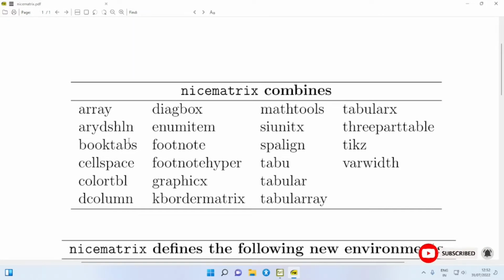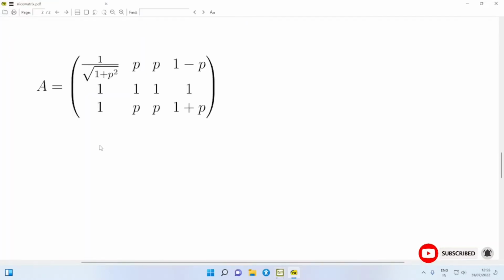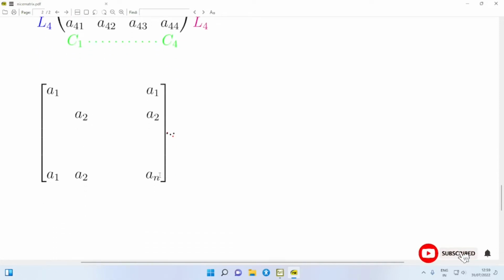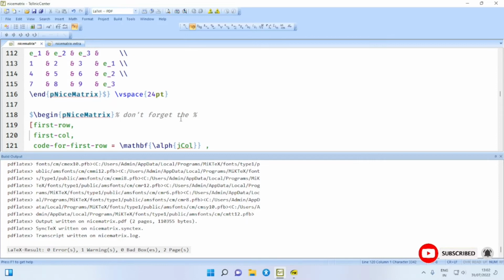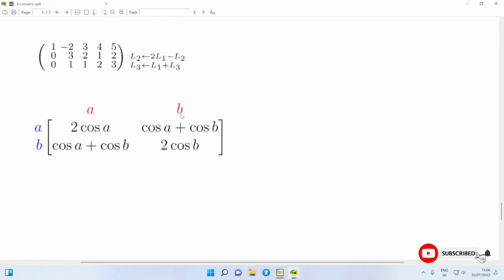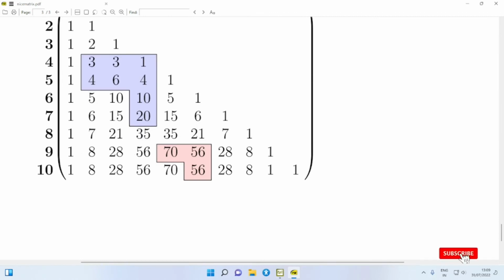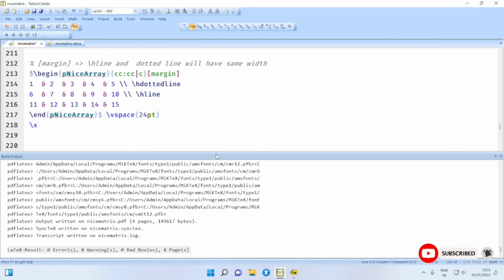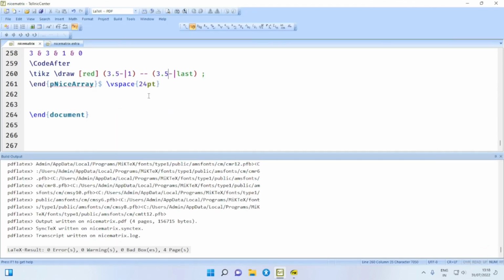Special Matrix: Part3: nicematrix : LaTeX Made Simple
This video explains the features available with nicematrix.sty for use in LaTeX documents.